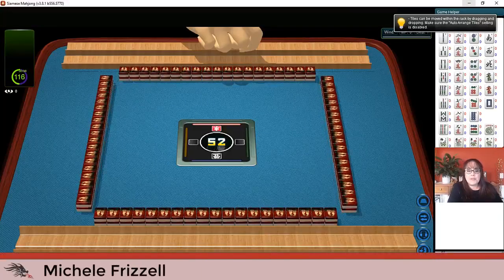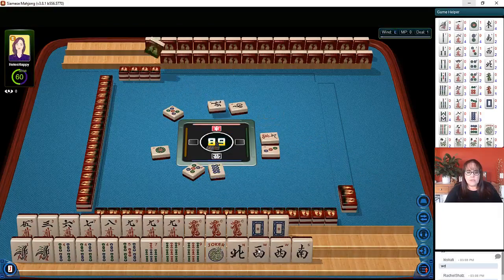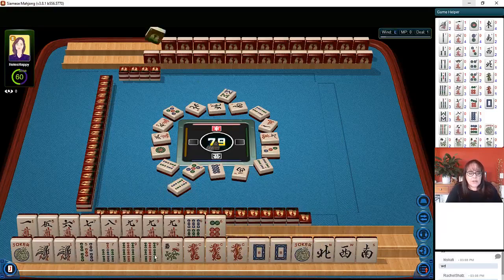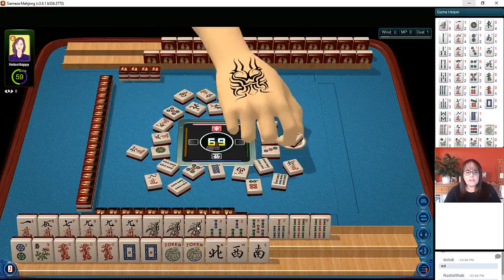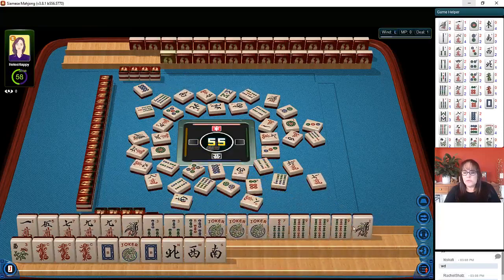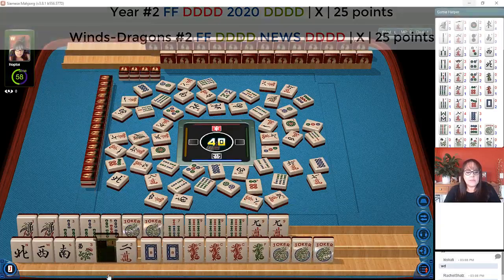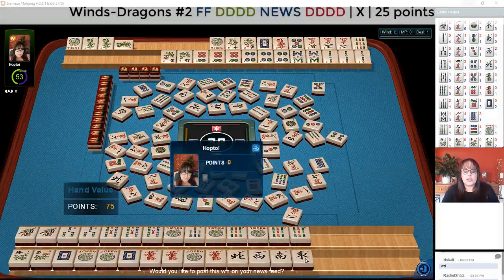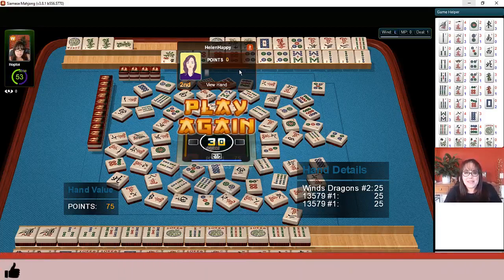National Mah Jongg League Siamese Strategy Theory 20210210